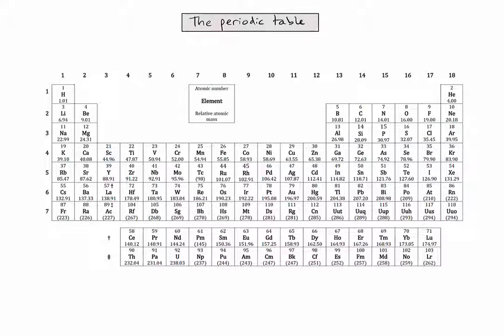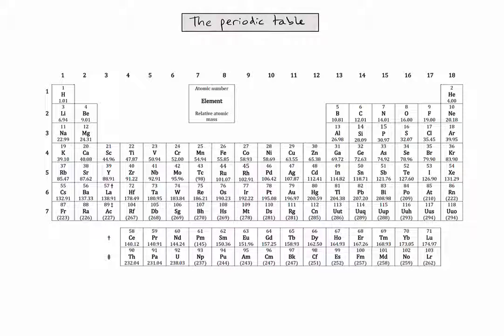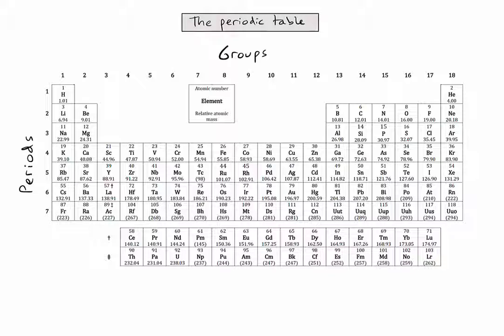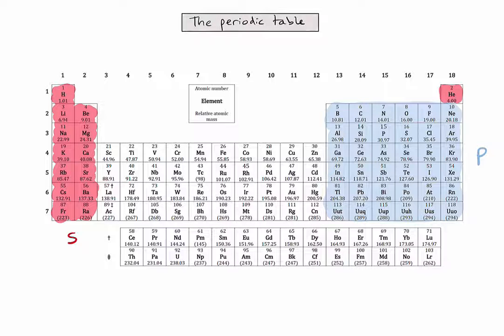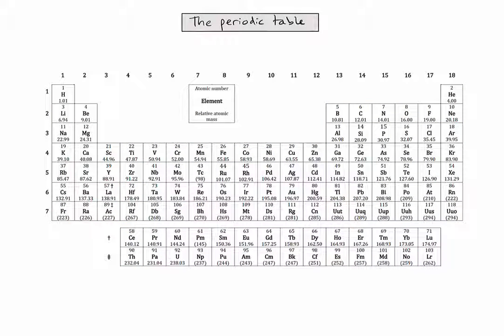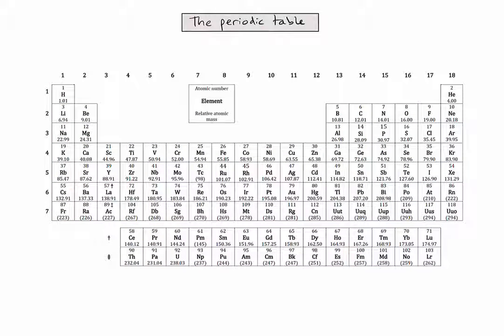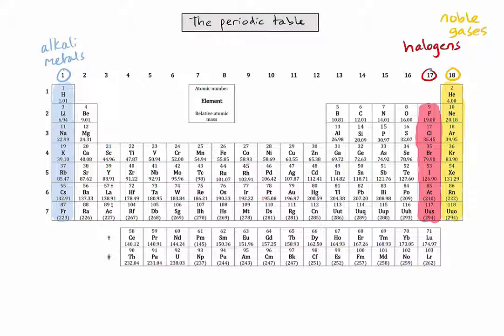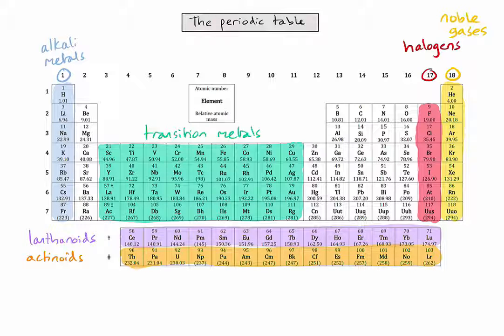S3.1.1 - What are the key features of the periodic table?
A description of the key structural features in the periodic table and the specific names you are required to know.

(Mistakes: Hydrogen should not be highlighted as a group 1 metal; Boron is normally considered a metalloid)